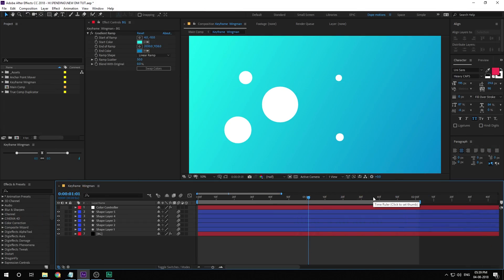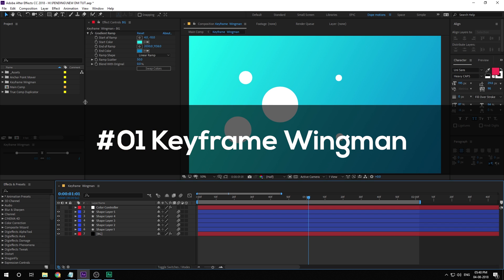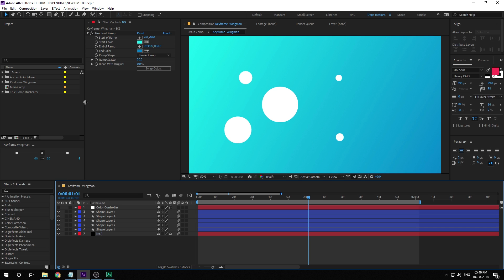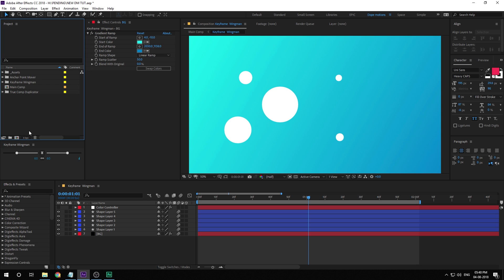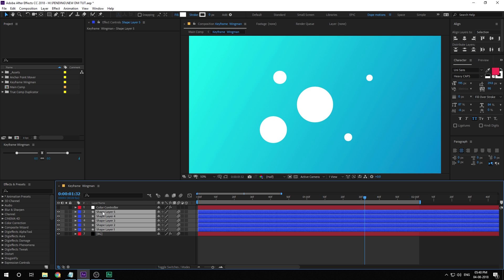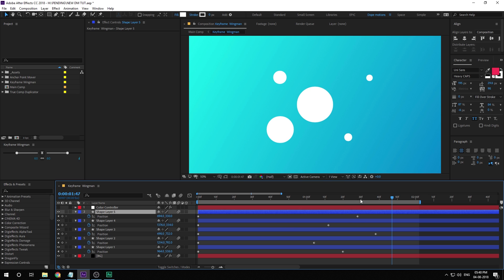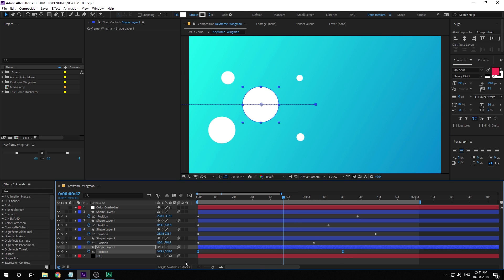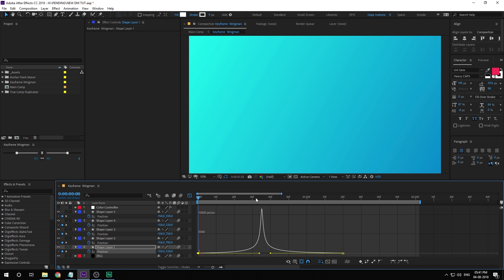Top 5 After Effects Scripts to SPEED UP your Workflow 2018 NEW! - After Effects Tutorial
Hey Everyone,
In the video, I am showing you guys Top 5 After Effects Scripts to SPEED UP your Workflow especially if you want to become a videohive author or you are a videohive author then this 5 are the must have scripts for you. It's going to save you a lot of time plus boost up your workflow. This video will also cover the topic like how to use scripts in after effects, best after effects scripts, how to move anchor point in after effects and many other amazing things!